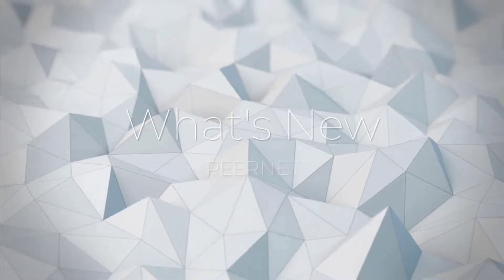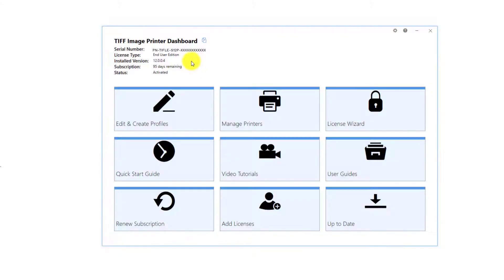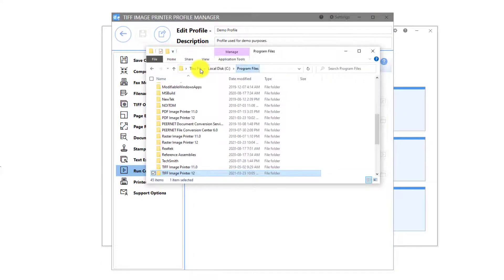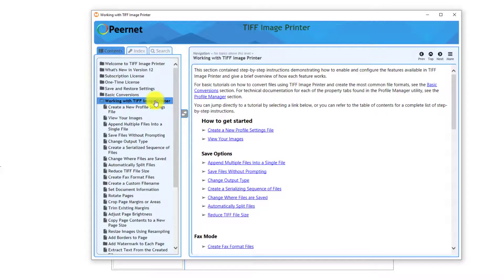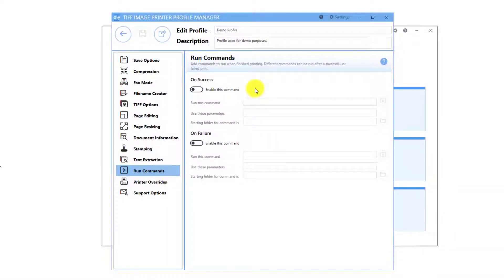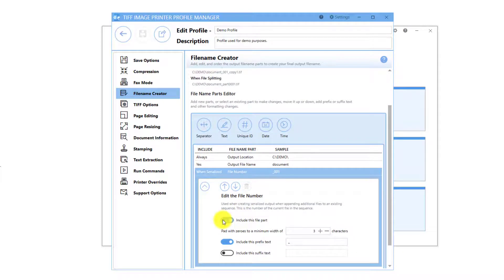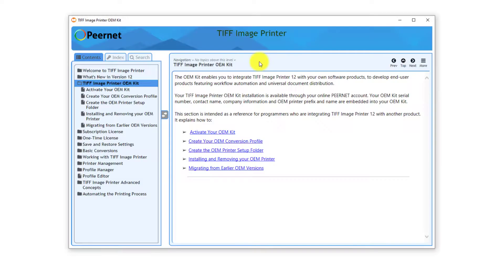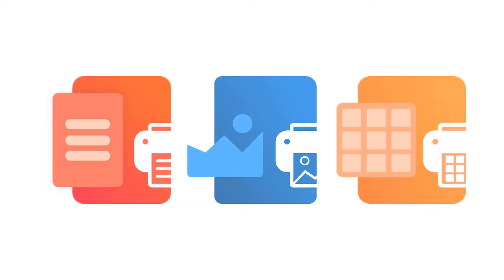Image Printer 12.0.004 Release | PEERNET What's New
Thanks for choosing PEERNET - Document Conversion Made Easy